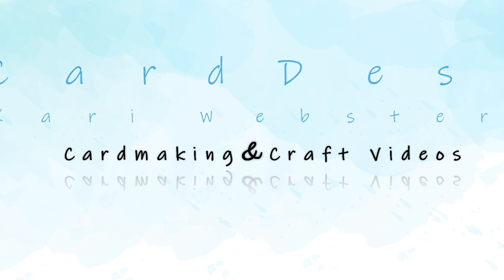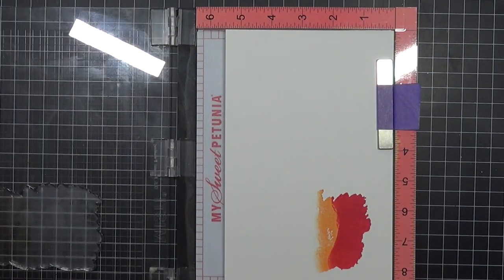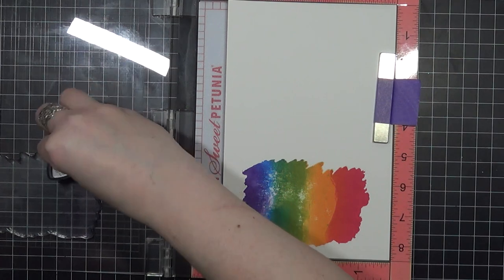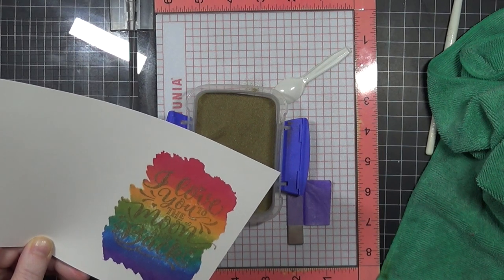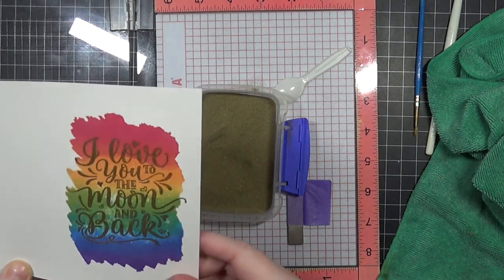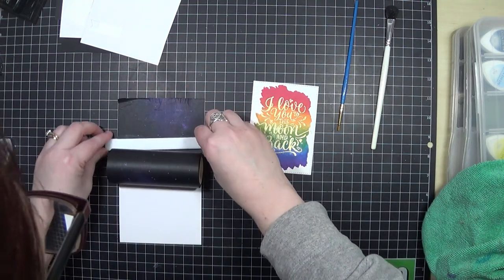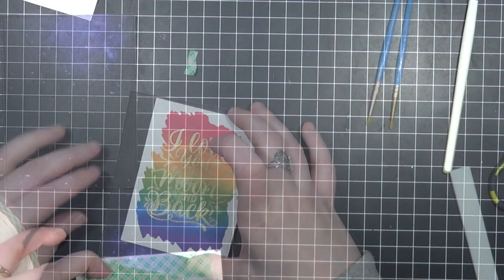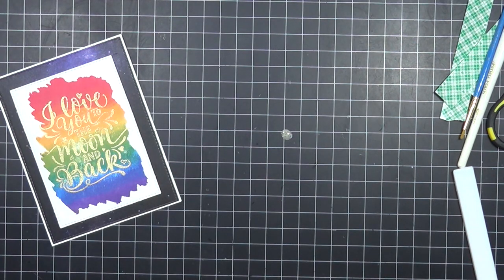QUICK RAINBOW STAMPING + TIPS AND TRICKS WITH WIDE WASHI TAPE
In this video, I am sharing a quick way to rainbow stamping, plus tips and tricks to applying wide washi tape to get a full background for your cards.

As always, I appreciate you all taking the time to watch my videos and visiting my channel!

• Exclusive January 2020 – One month rolling subscription » Hedgehog Hollow

• Memento GUM DROPS 12 Dew Drop Ink Pads MD-012-100

• My Favorite Things A2 RECTANGLE STAX SET 1 Die-Namics MFT1179